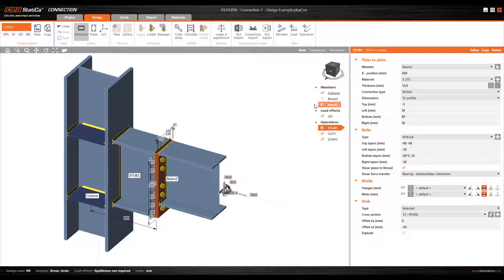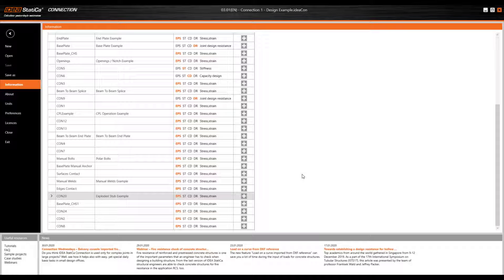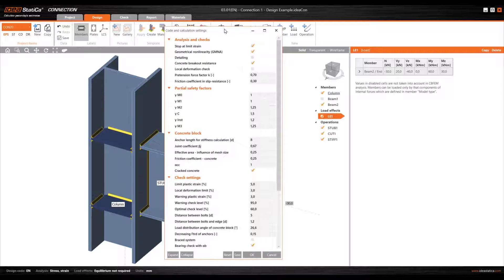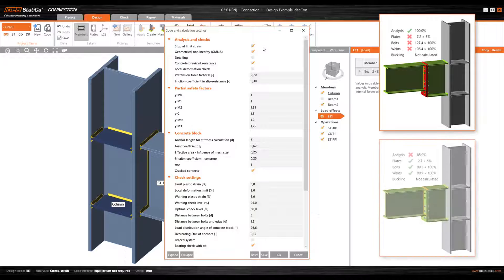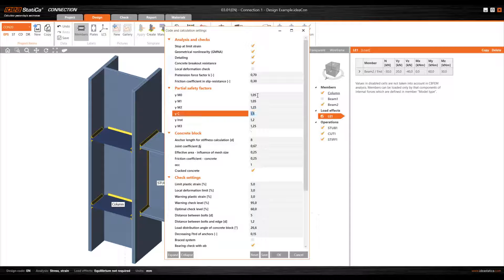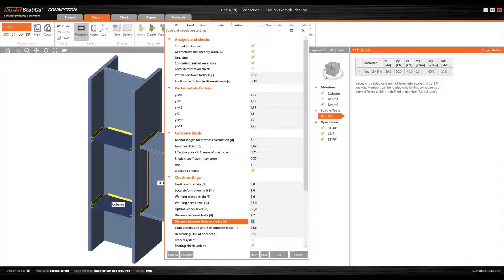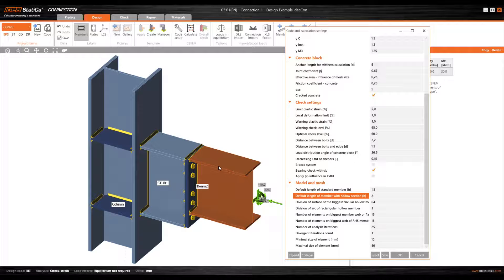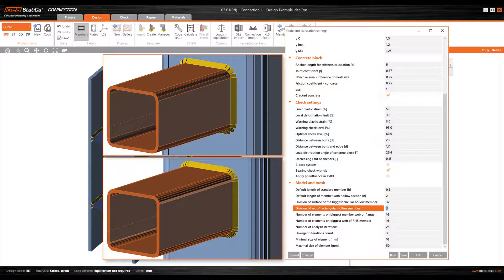Configuring the analysis type - code setup